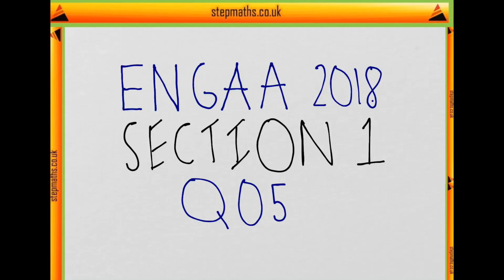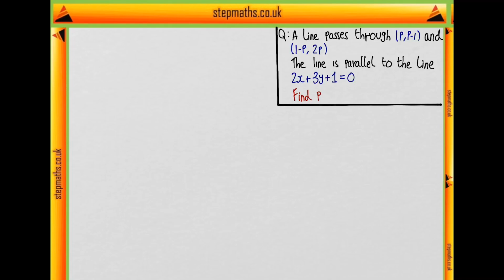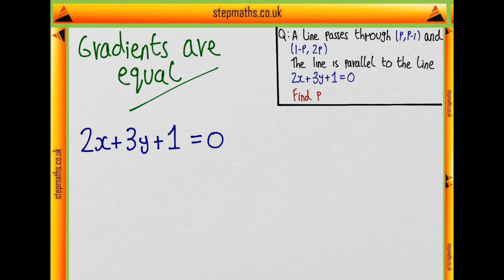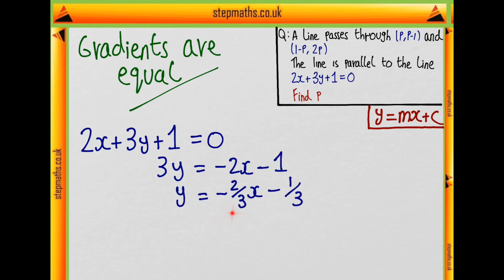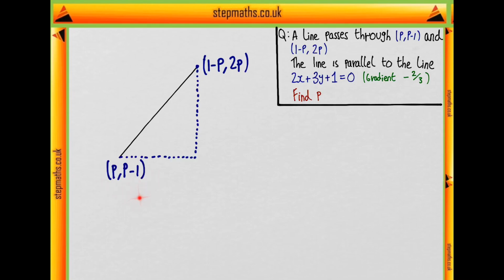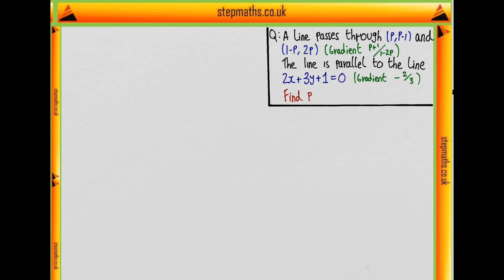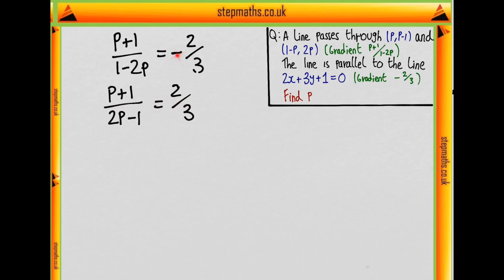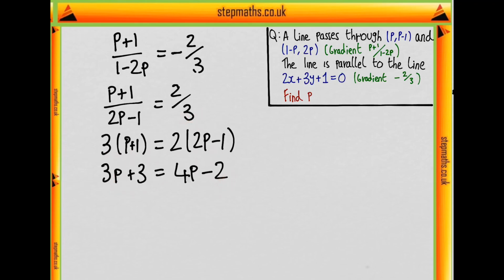ENGAA 2018 Section 1 - Q05 (Maths) - Equation of line - Worked Solution